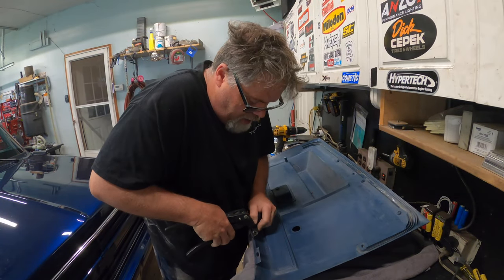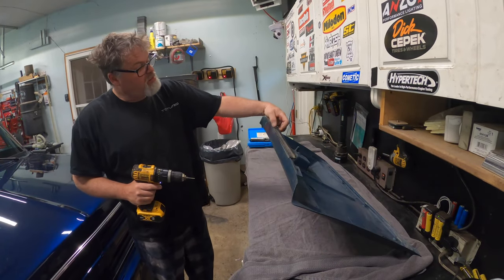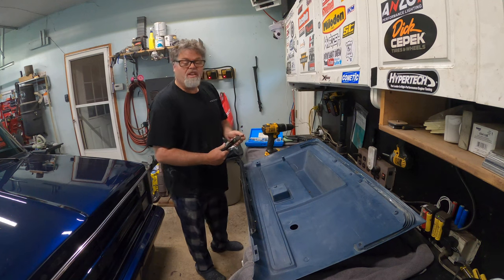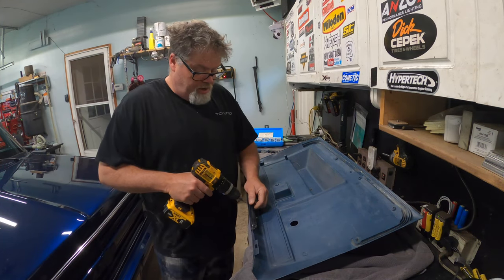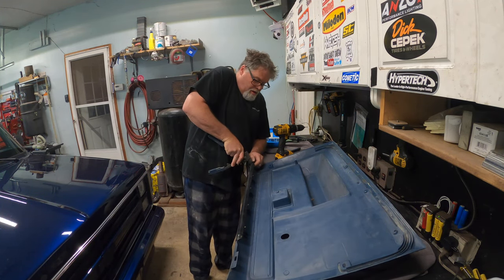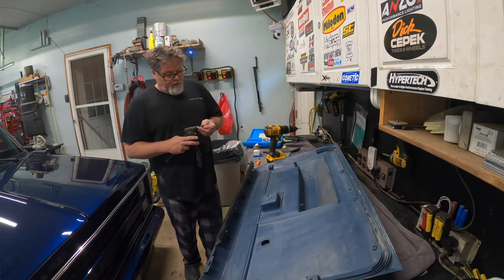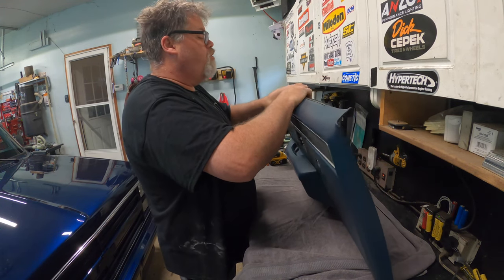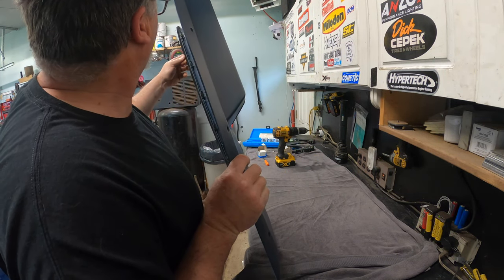Door Panel Weatherstrip Repair 4K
Door Panel repair on my 1987 Chevy R10 Square Body

BillSiff (GoGlass)
1289 Confederation St,
Unit 3
Sarnia Ont.
Canada
N7S 4M7

2540 Lapeer Rd,
Port Huron,